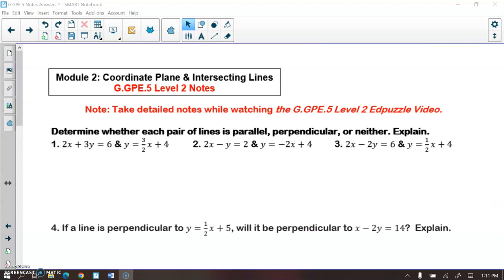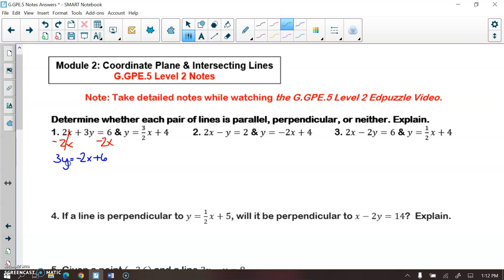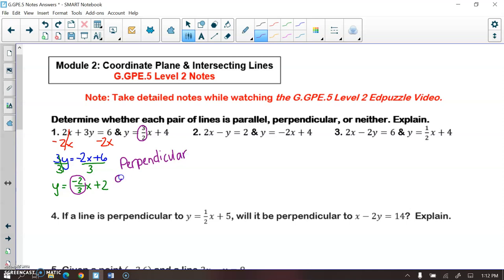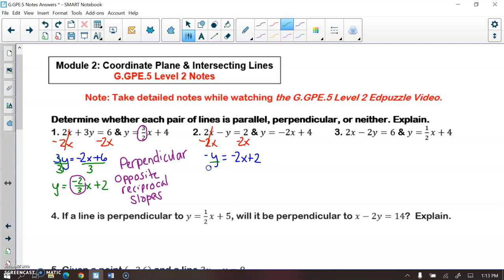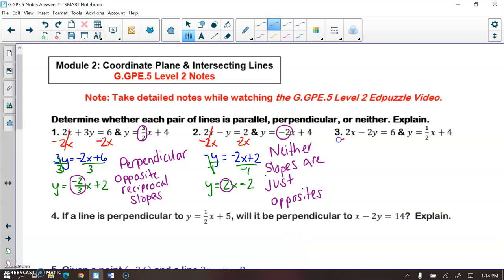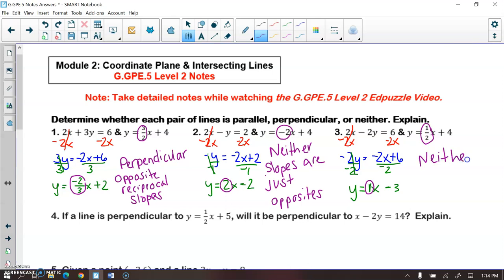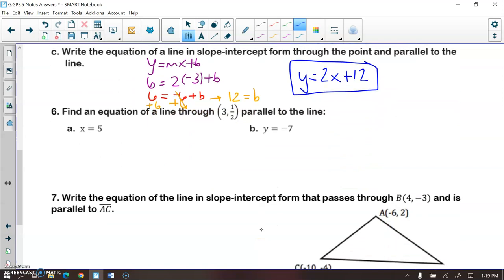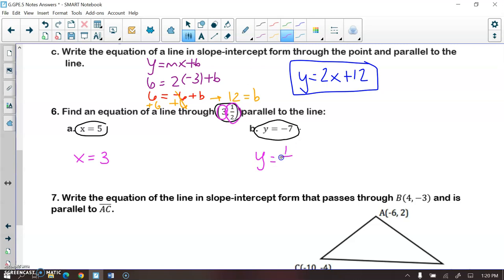G.GPE.5 Level 2 Video